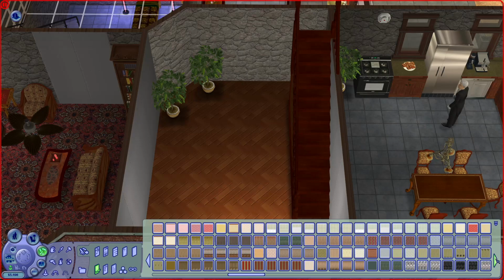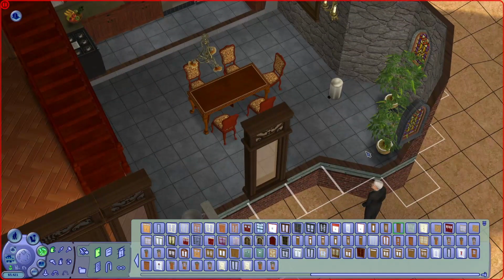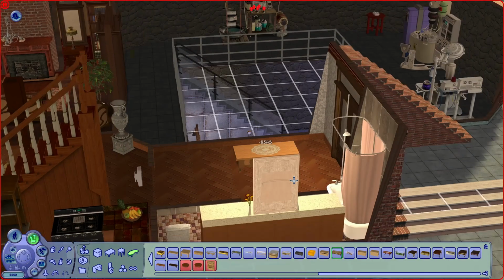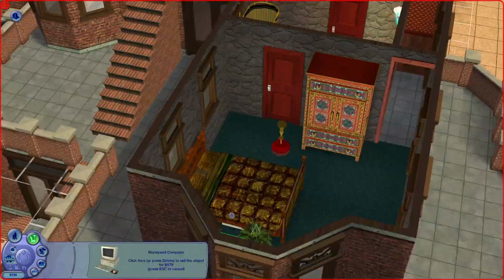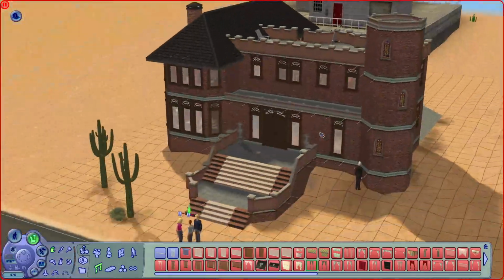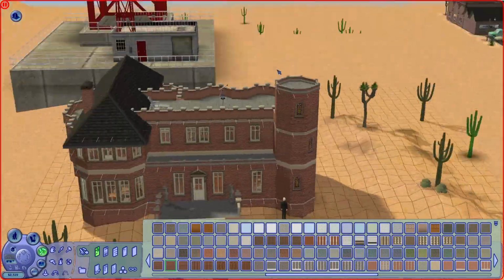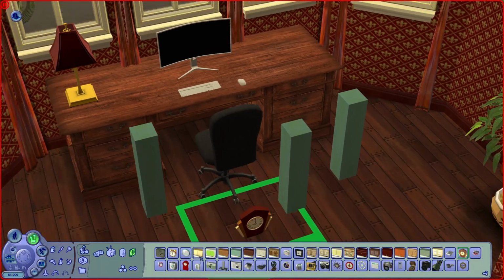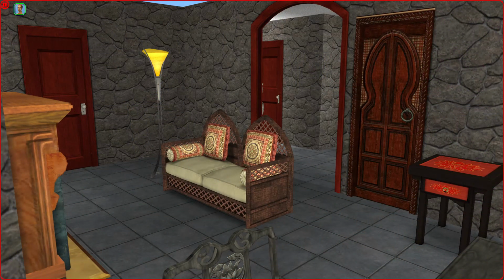Strangetown Speed Build // 1 Tesla Court: Beakers on a Budget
Renovating the Beaker's mansion on a budget was a challenge, but I pulled something together in the end.